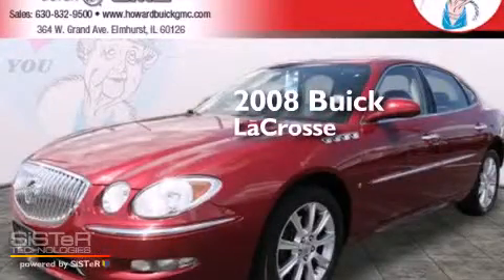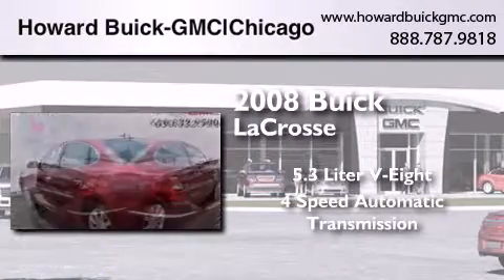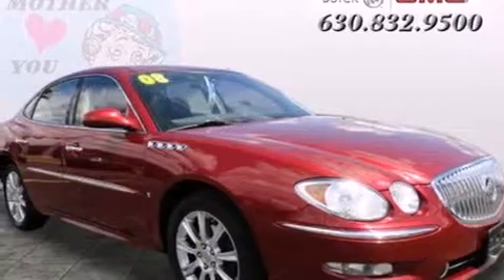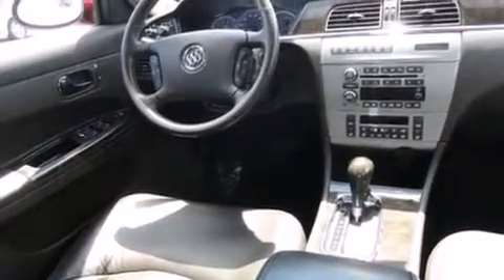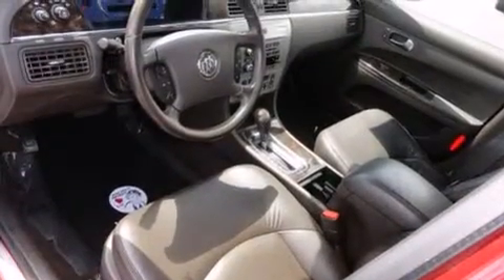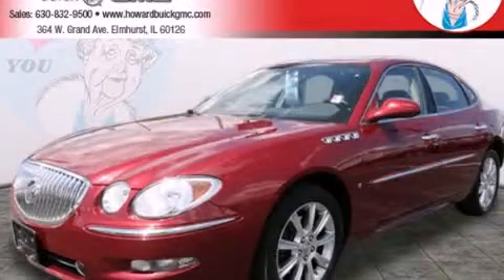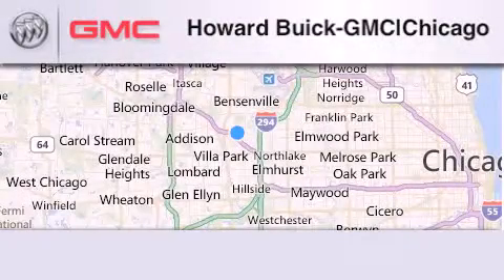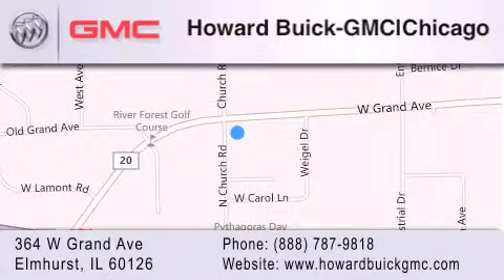2008 Buick LaCrosse Chicago IL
We have been honored to serve the Elmhurst IL area , we promise that your experience at our dealership will exceed your expectations ! Year : 2008 Make : Buick Model : LaCrosse Engine : 5.3L V8 Trans . : Automatic 4-Speed Stock : 3561PA Howard Buick GMC 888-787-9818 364 W. Grand Avenue Elmhurst , IL 60126